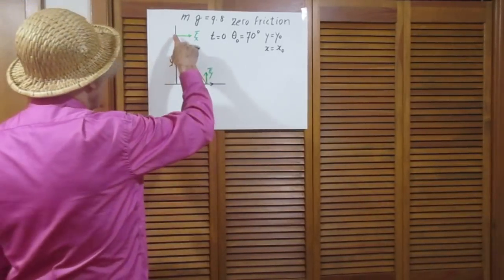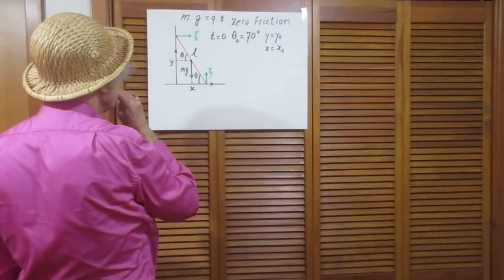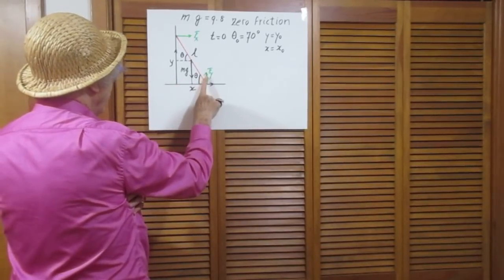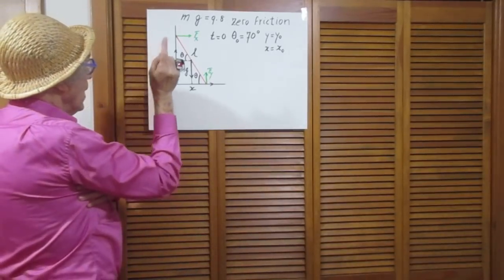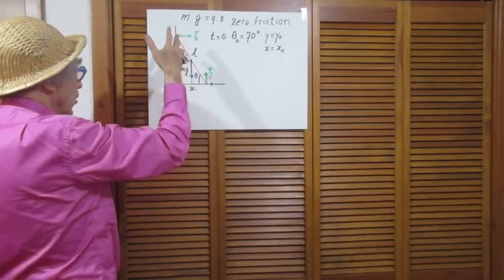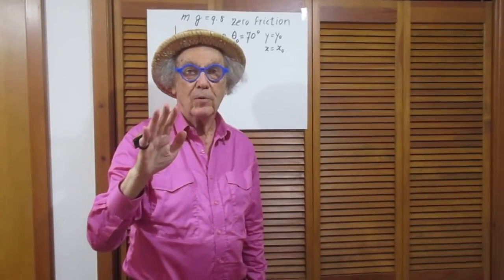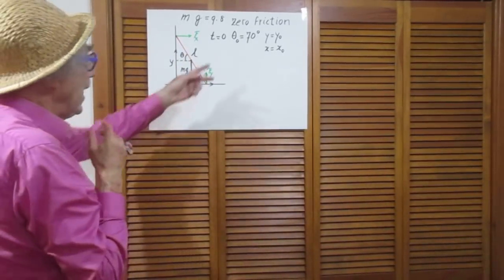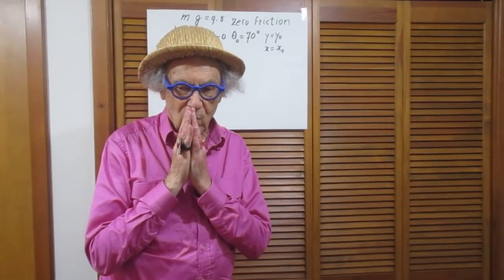Problem #115 Sliding Rod - Very Difficult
Also Too Difficult for JEE Advanced